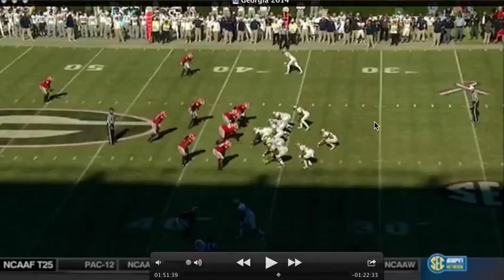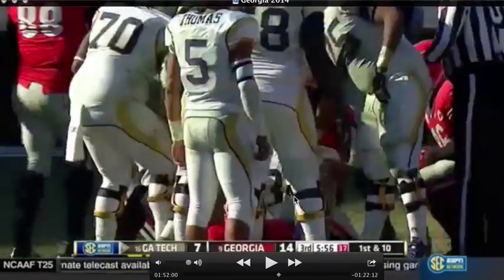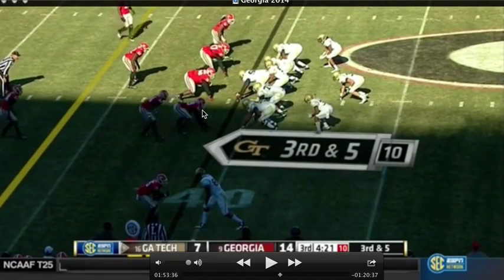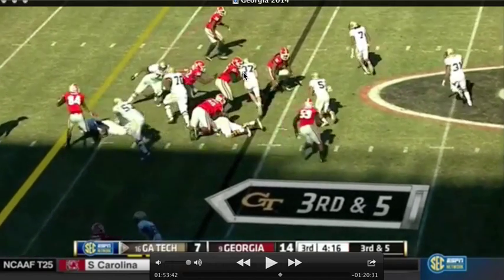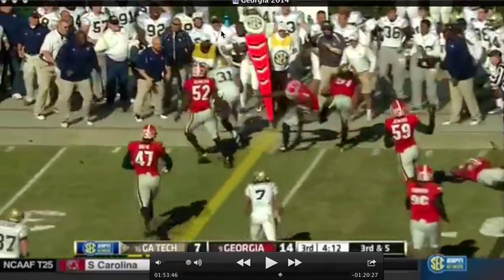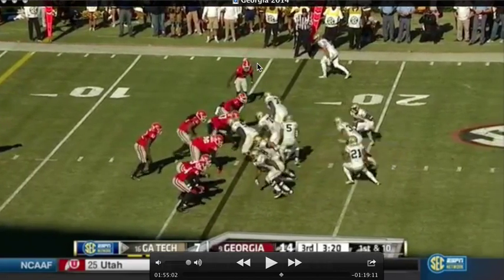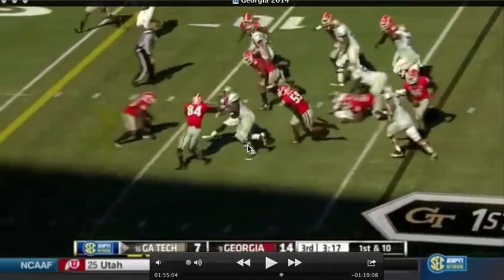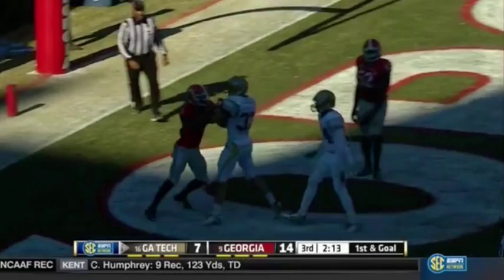GT uga Series 3